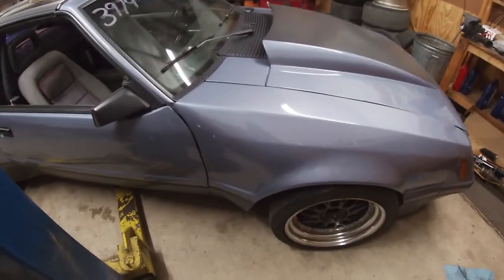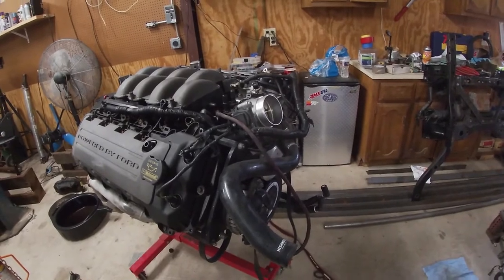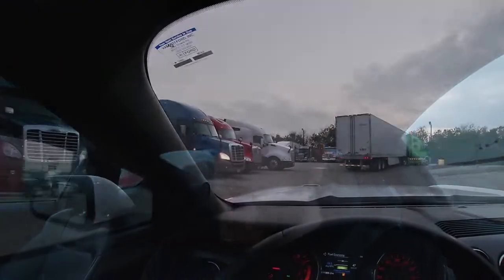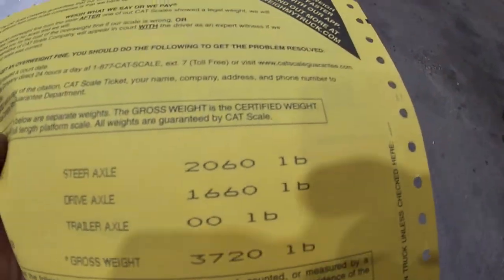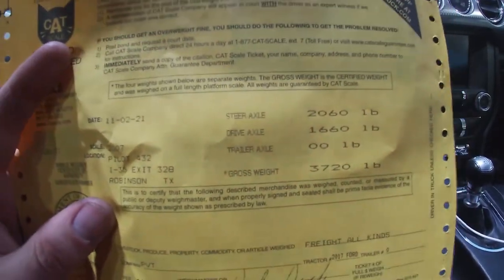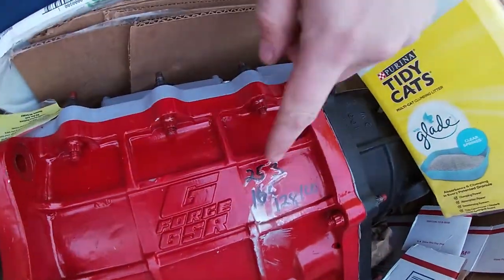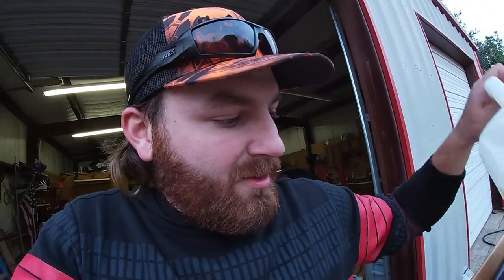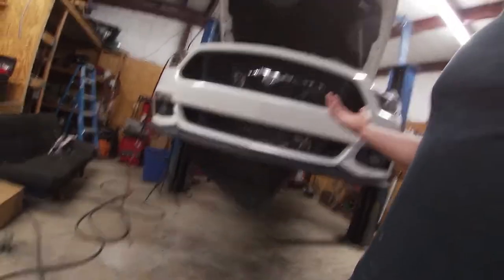Formula D S550 Mustang build. What Does it weigh stock?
This is the first update on the new FD project car. The Foxbody wont be running for awhile but its all for a good cause. The built coyote motor is going to the Formula Drift build to get this car going as soon as possible. The S550 Ford Mustang GT gets weighed at the local CAT scale to find out heavy she is. It is a Fully loaded performance pack car and i'm honestly surprised it doesn't weigh more. Also some new parts start to show up!

Link for merch!